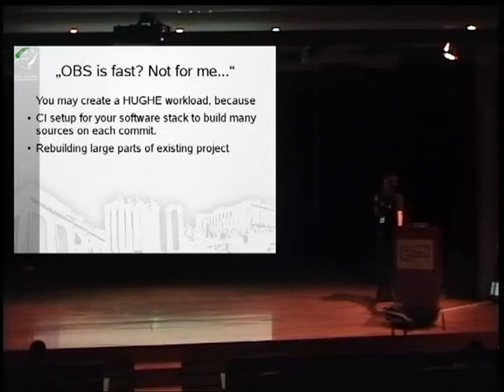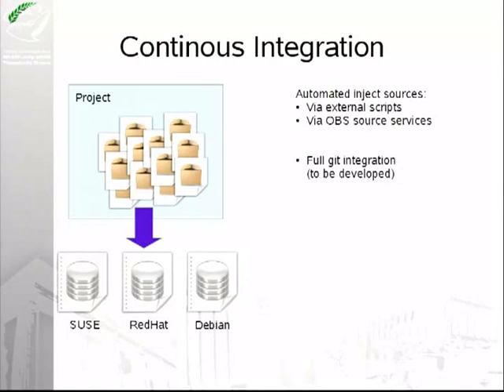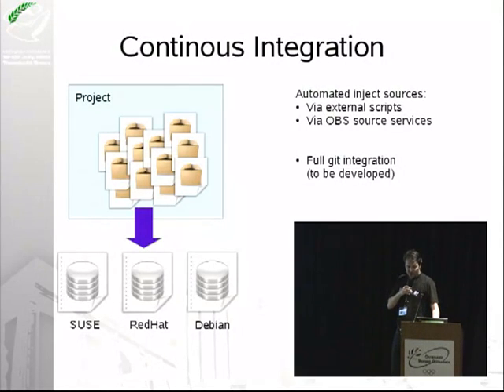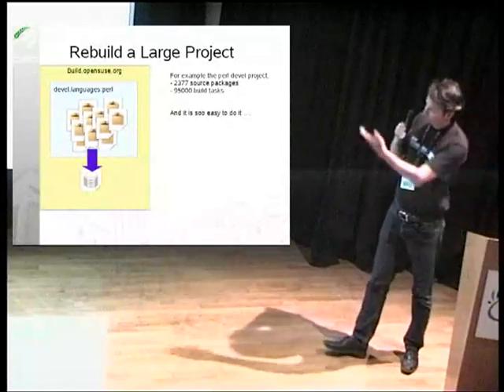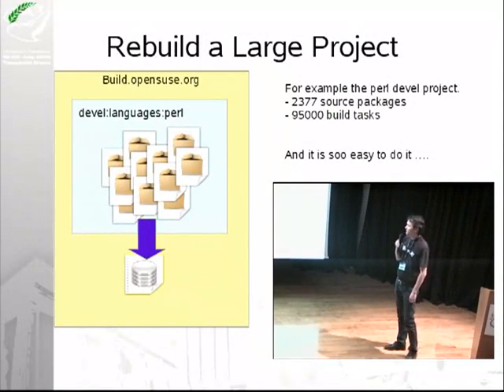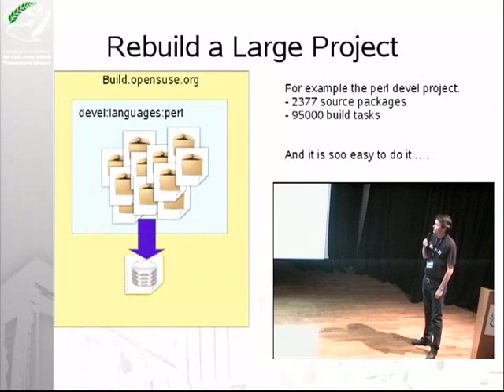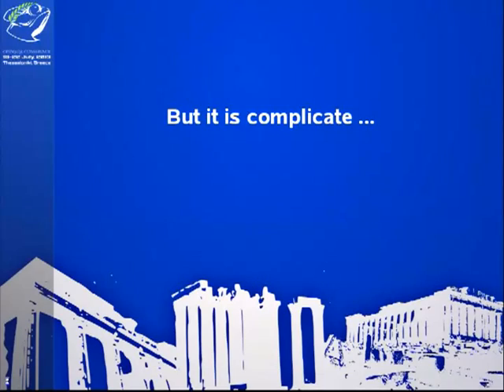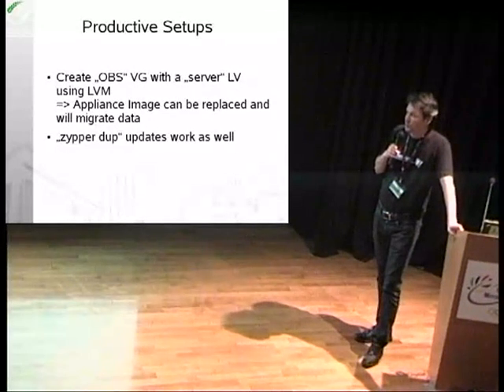Adrian Schröter - How to run your own Open Build Service - openSUSE Conference 2013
Initially we will show the current state of Open Build Service (OBS) and it's concept.

The main focus of the session will show how to run an own instance of OBS on your real or virtual hardware.
We will also demonstrate how to reuse resources from other OBS instances.

Furthermore we will demonstrate setups which are useful to
* Build for multiple Linux distributions
* Test intrusive changes which have a deep inpact into the distribution
* Port openSUSE to another hardware architecture
* Rebuild packages in a different flavor.